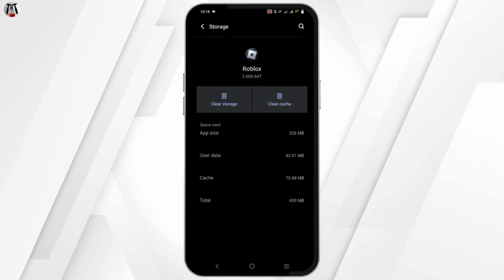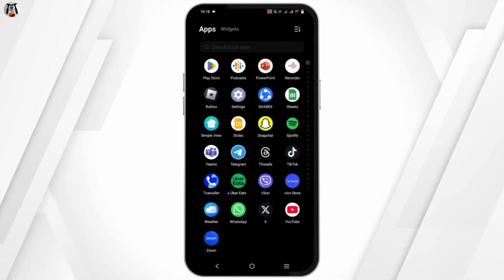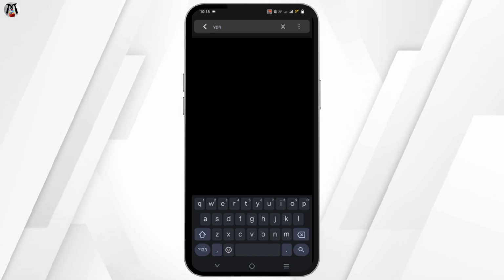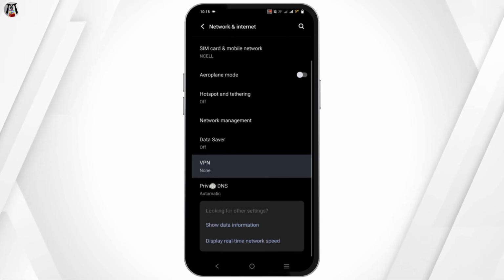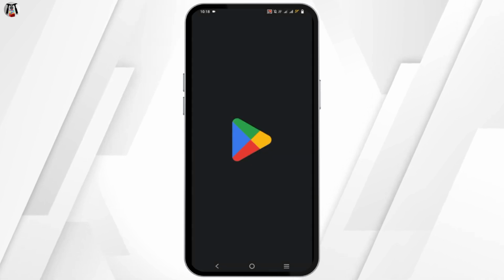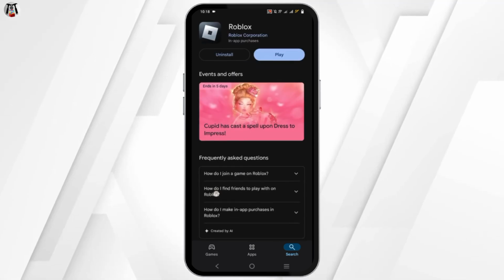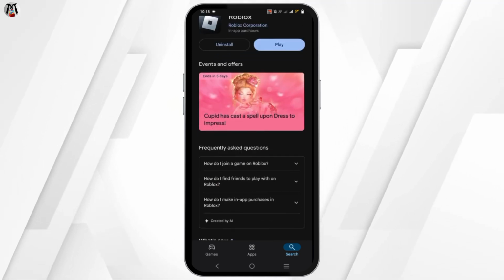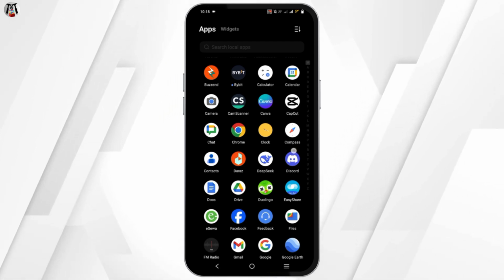How to Fix Roblox Login Verification Issue (SOLVED)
If you're stuck on Roblox login verification, follow these steps to fix it:

0:05 - Check Internet Connection & Restart the App
0:10 - Clear Browser/App Cache, Try a Different Device, or Request a New Verification Code

If the issue persists, reset your password or contact **Roblox Support**.